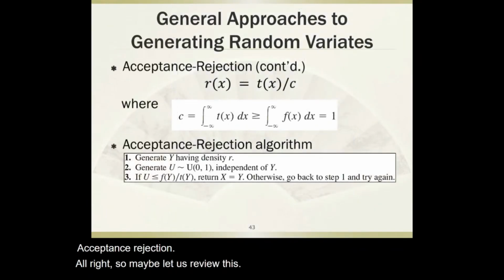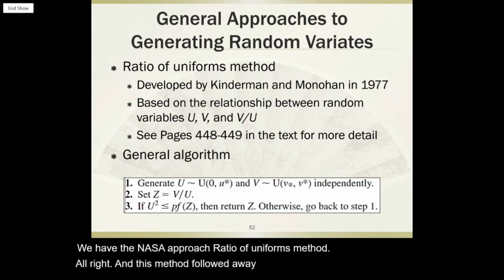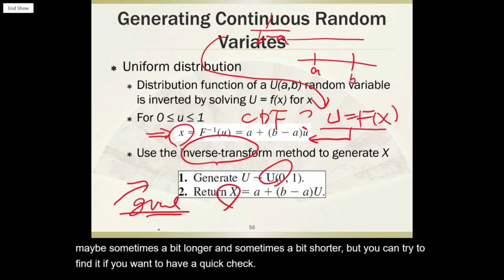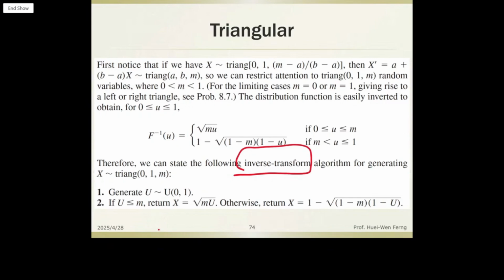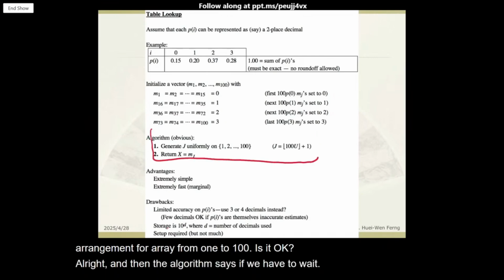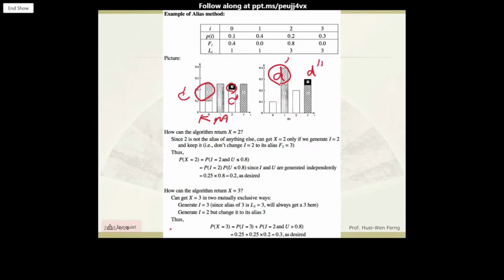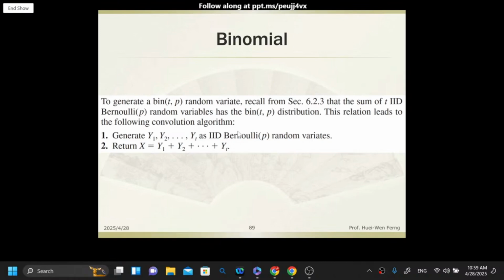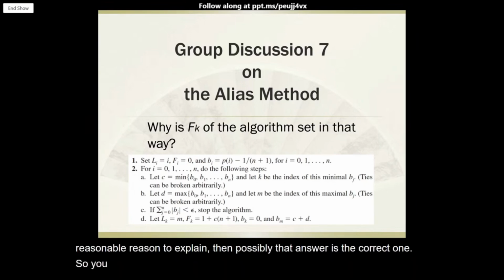[EMI/全英語授課 Sliced Videos] Computer Simulation 2025-Spring, Unit 11, Ch 8 (Pt 16-26), 2025/04/28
2025/04/28 (第11周)

2025/04/28 (Week 11)

內容：Chapter 8 (Pt 16), Generating Random Variates, General Approaches to Generating Random Variates (X) to Chapter 8 (Pt 26), Generating Random Variates, Group Discussion 7 on the Alias Method

Content: Chapter 8 (Pt 16), Generating Random Variates, General Approaches to Generating Random Variates (X) to Chapter 8 (Pt 26), Generating Random Variates, Group Discussion 7 on the Alias Method

huei-wen_ferng